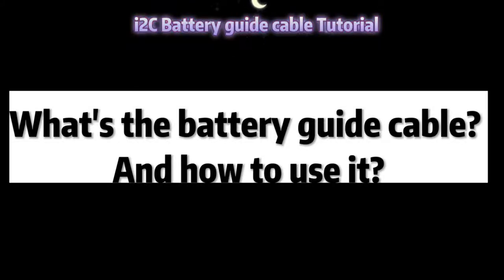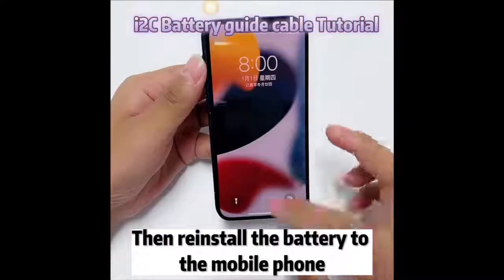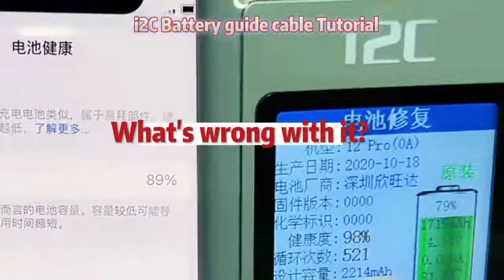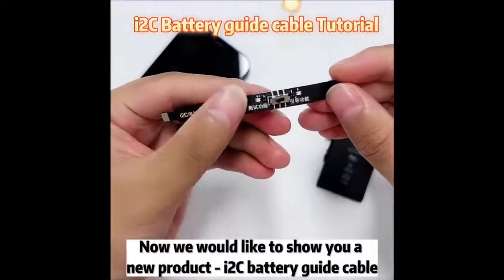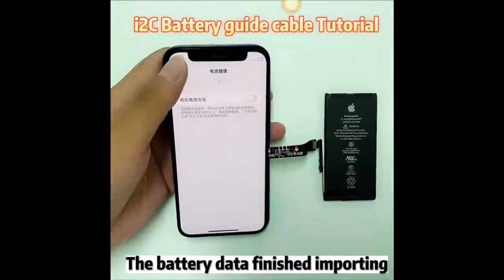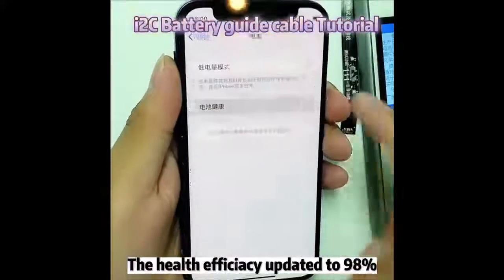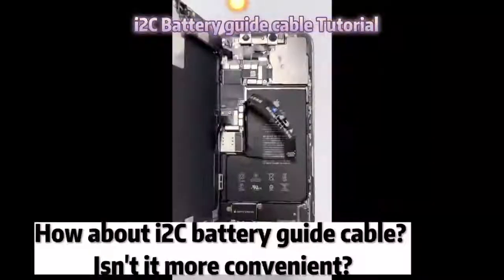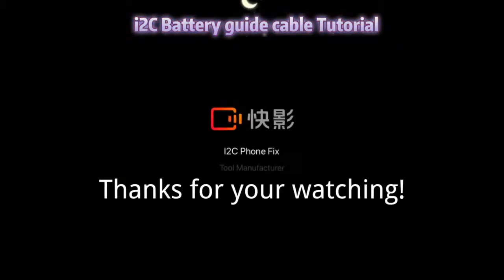i2C Battery guide cable Tutorial， import battery date for Iphone battery modification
i2C Battery guide cable Tutorial, import battery date for Iphone battery modification . Phone Fix Tools,  Manufacturer Supply.